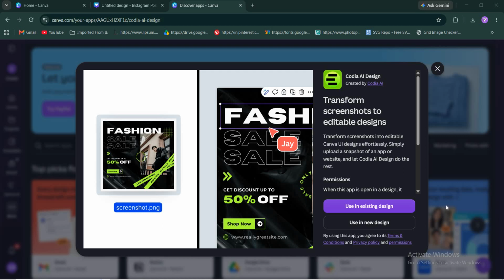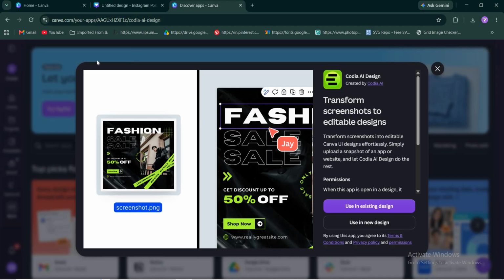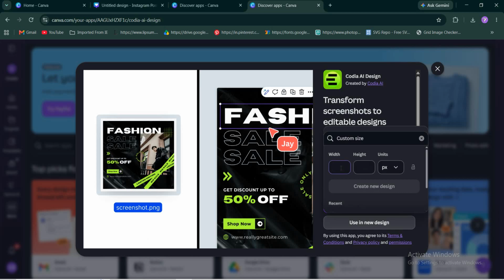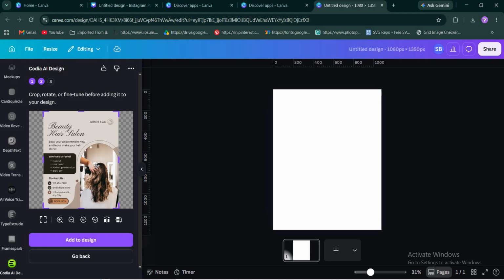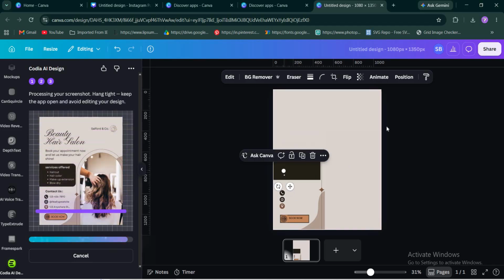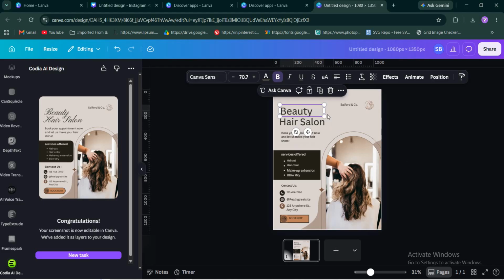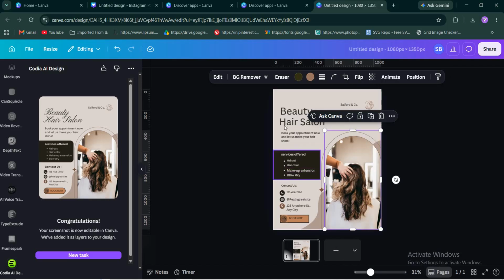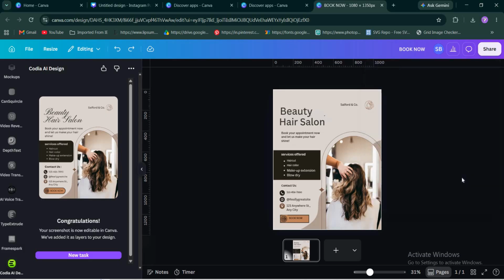Turn Any Image into an Editable Canva Design with AI | Codia AI | Image to Editable Design with AI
What if you could take a flat image, screenshot, or AI-generated design and turn it into an editable Canva design?

In this tutorial, I'll show you how to use Codia AI to convert a static visual into editable design elements and bring the result into Canva.

Instead of editing one flat image, Codia AI can analyze the visual structure and reconstruct elements such as text, images, shapes, backgrounds, and other design components into editable layers.

✨ In this video:
✅ Convert an image into an editable design
✅ Turn a flat image into editable layers
✅ Convert screenshots/design references into editable assets
✅ Edit text separately
✅ Move and modify individual design elements
✅ Bring editable designs into Canva
✅ Create a faster AI-powered design workflow

This can be especially useful for designers, content creators, marketers, freelancers, and Canva users who want to recreate or modify existing visual references without starting completely from scratch.

🤖 Codia AI
🎨 Canva
✨ AI Design Workflow
🧩 Editable Layers

💬 Would you use AI to turn a flat image into an editable design?